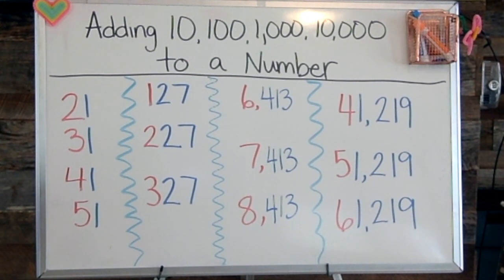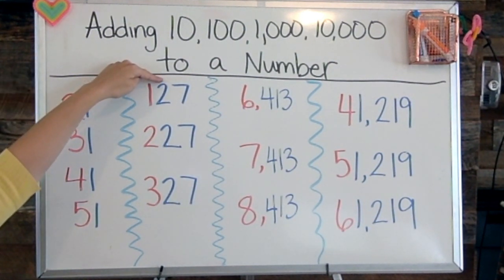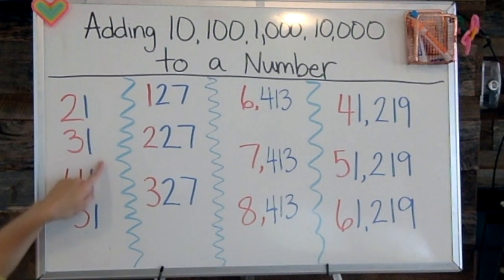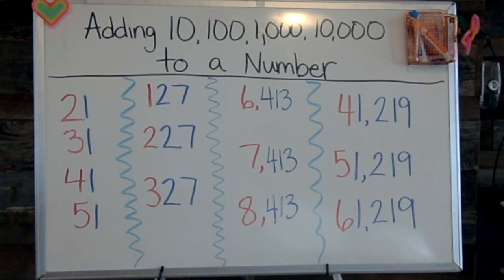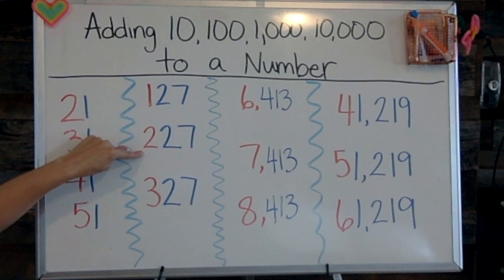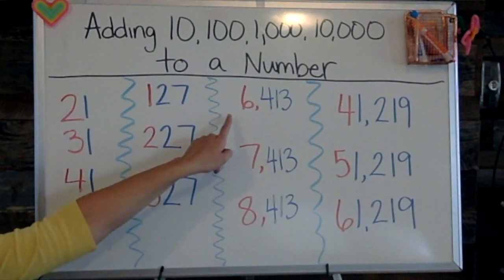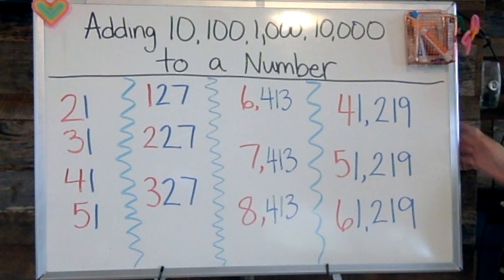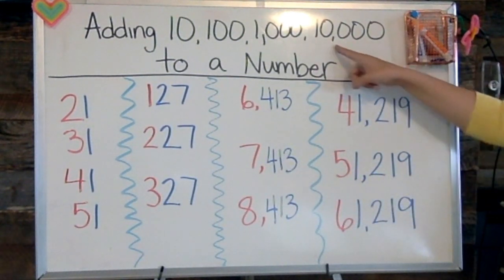Week 3 of Remote Schooling//Week 26 at MCS// Math - Adding 10, 100, 1,000 and 10,000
New concept -- adding 10, 100, 1,000 and 10,000 to an already existing number. Mrs. Carlin shows you an easy way to do it!